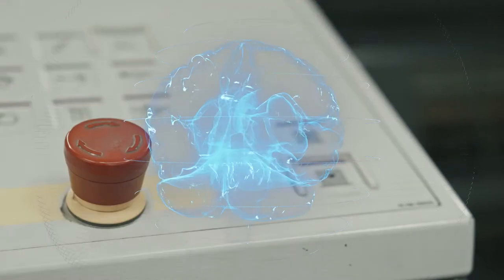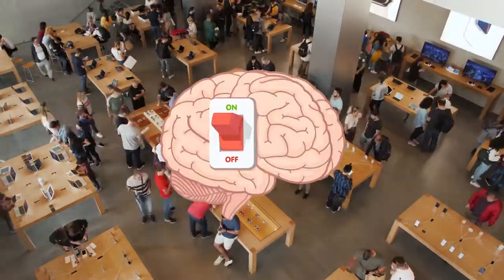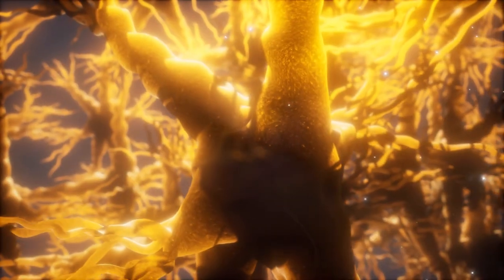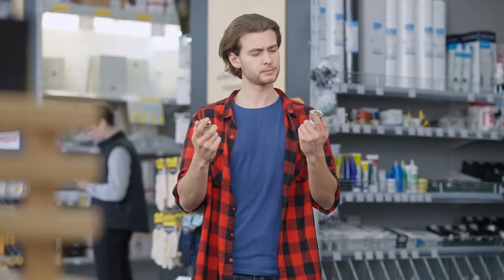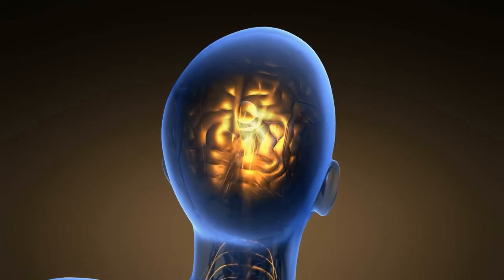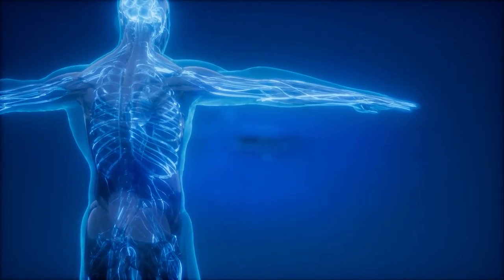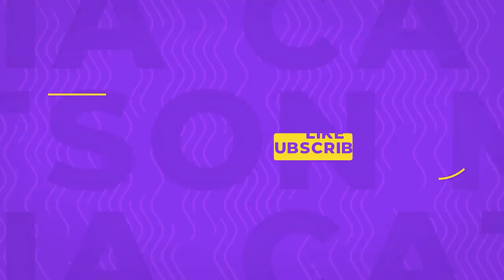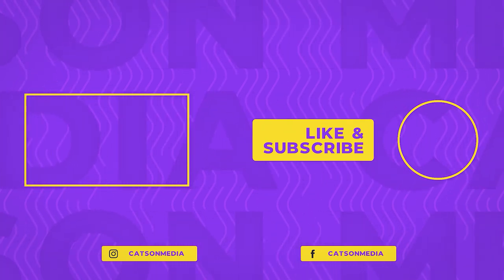The Reptilian Brain: And Why It Is Important In Marketing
The lizard brain is the part of your brain that is responsible for fear, flight, and fornication. It plays a great part in how a person makes a decision whether to buy or not to buy your product. Appealing to the lizard brain can be the greatest weapon you’ll have to sell more.

For any business, the goal is to make a big sale and maximize profit. What most marketers don’t know is that there is this part of the brain that decides whether to buy a product or not -- the reptilian brain. Stimulating the Lizard brain could be the greatest strategy you’ll use.

Don’t you know that humans have a buy button? It's called the reptilian brain and it's responsible for the way you feel... Emotions are what drive us to make choices, and we like to think that this is all a result of rational thoughts. But we’re not as logical as we think.

Lizard brain or the reptilian brain is the part of human’s brain that influences decisions.  It is named as such because it shares the same characteristics as the brain found in reptiles. People don’t really buy out of logic but mostly because of the way we feel at that moment. That’s the lizard brain at work, and it has become a huge marketing strategy today.

This video reveals the secret behind neuromarketing and how to take advantage of the lizard brain in humans to boost the sales & marketing strategy of your business. You will understand the impact of neuromarketing on the relationship between marketers and consumers so you could determine how to get your target customer to buy your product or service.

To sell a product effectively, you can target the emotional part of the human brain and get people to act on buying your products and services through an incentive that creates a good feeling.

Businesses are learning how to manipulate people into buying their products, and this is a marketing strategy that actually works. However, just as with every other thing, this also has its downsides. Lizard brain marketing is effective at getting you a lot of sales within a short time, but it also has its negative effects.

Are you interested to know more?

Make sure to stick around as this video also covers examples and practical applications of neuromarketing and how you can use it in your marketing and growth campaigns.